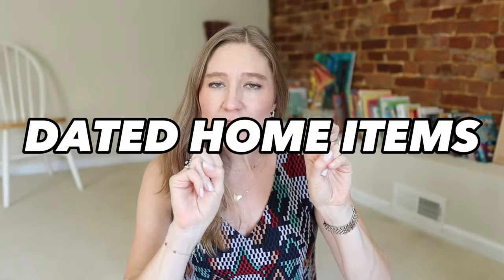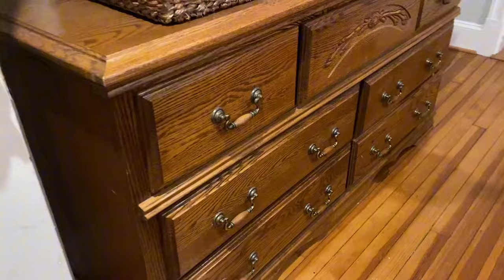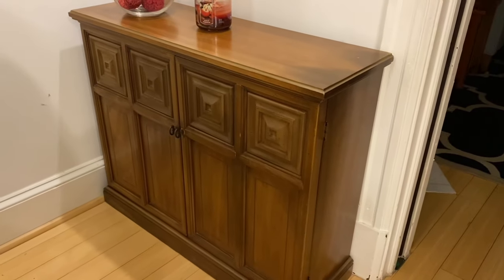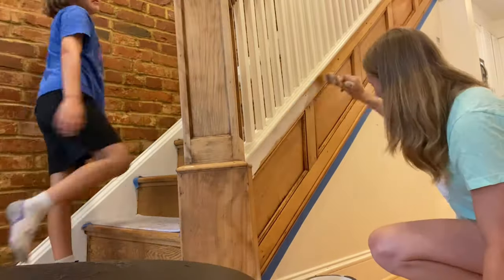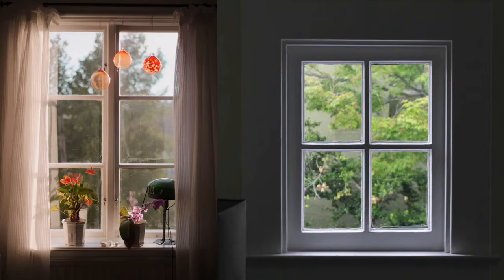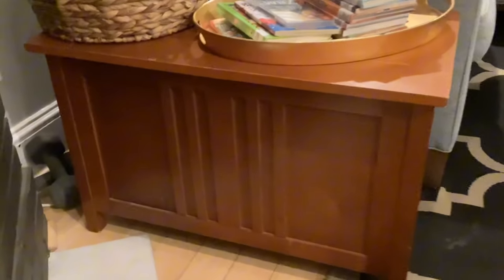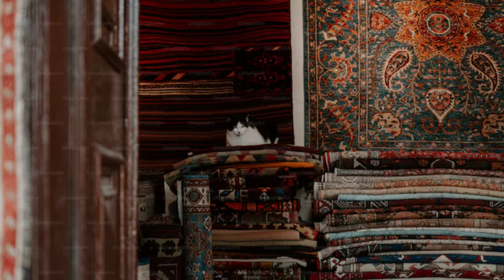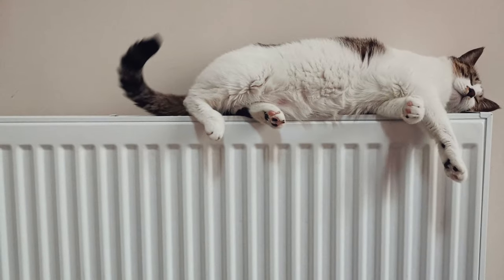NEVER Get Rid of These 11 "Dated" Home Items | Keep This Stuff!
Home trends change so frequently and I don't know about you but I'm over it! Today I'm sharing 11 items that are classic, elegant and timeless - and if you have these items in your home, never get rid of them!

Lemi shine disposal cleaner
Lemishine dishwasher cleaner
Bar Keepers Friend
Microfiber cloths and these (these are thinner and have different colors so you can use them by room)

(This video is about: interior design trends 2024, interior design tips,interior design,home decor,interior design ideas,solid wood flooring,dated home,solid wood furniture,interior trends 2023,interior trends 2024,stainless steel,bathroom style,home trends 2023,home mistakes,interior design styles,interior design trends 2024,persian rugs)